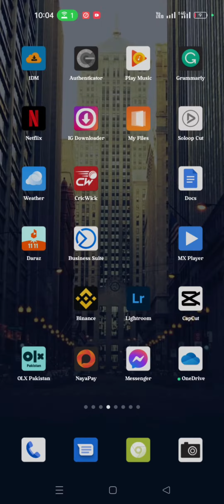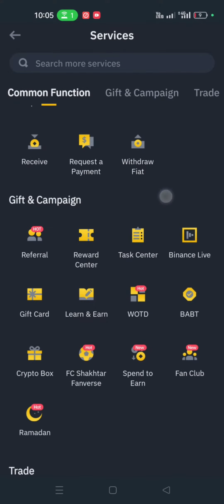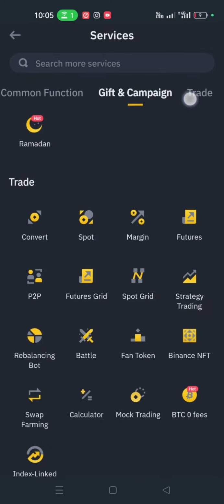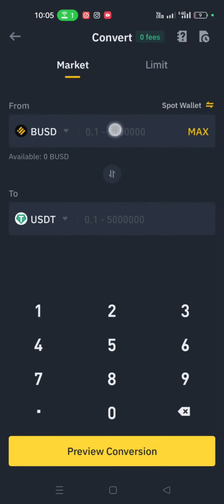How to Convert BUSD To USDT in Binance | Mr Consistent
Hello friends In this video I will show you how to convert Busd to USDt in Binance
or
How to convert Usdt to BUSD in Binance Quick tutorial

How to Bitcoin Convert to USDT, BUSD, TUSD, USDC in Binance app in Urdu / Hindi